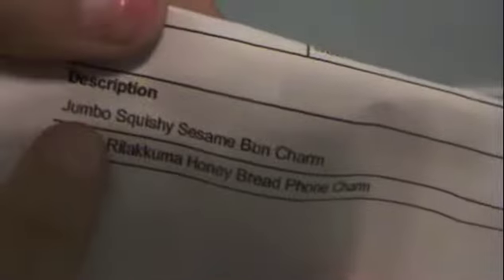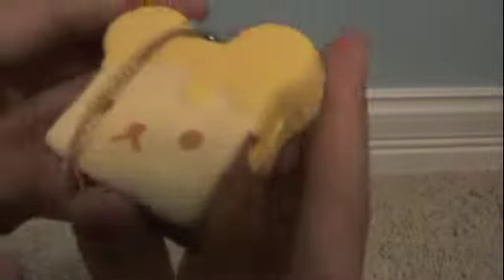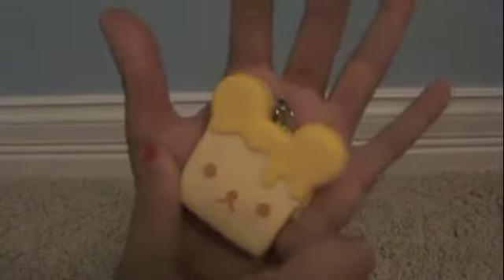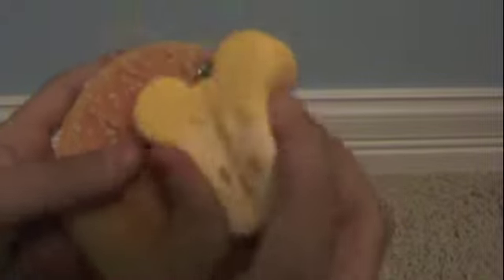First Squishy Ever!!!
This is my first squishy package and i got so excited!